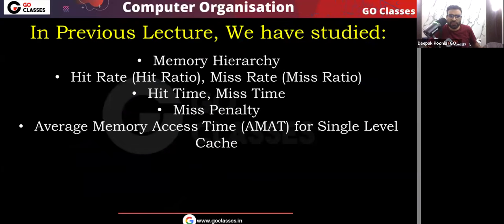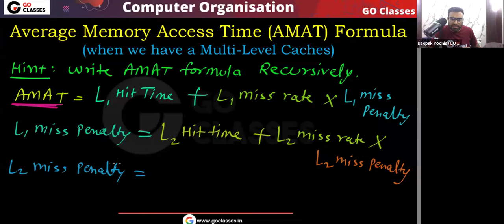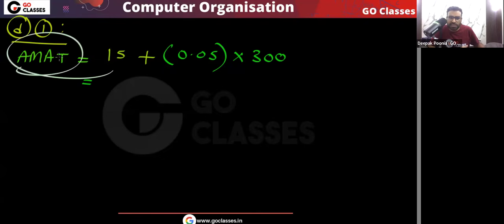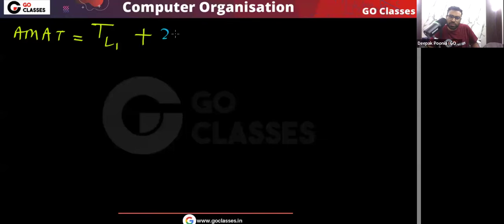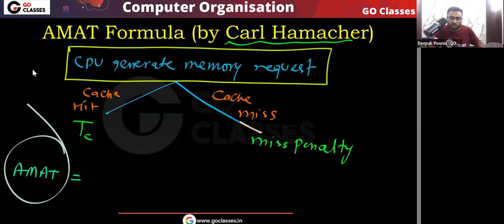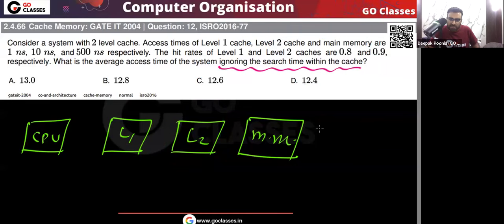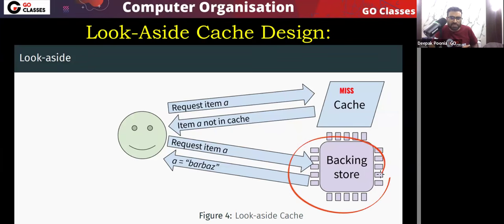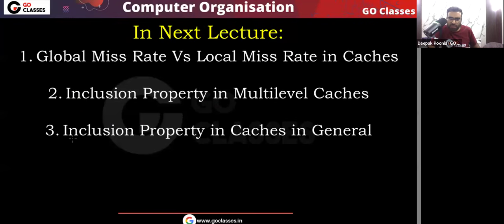Average Memory Access Time AMAT - Part 2 | Cache Memory | Complete Lecture